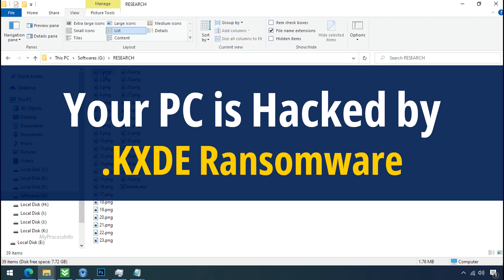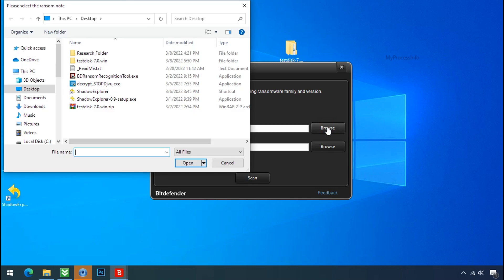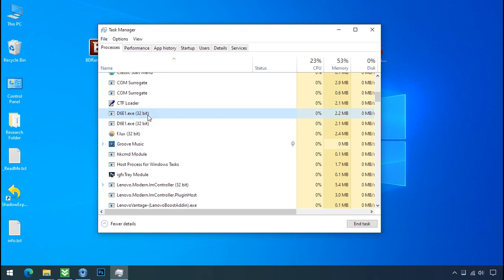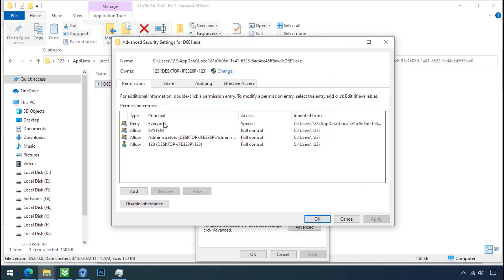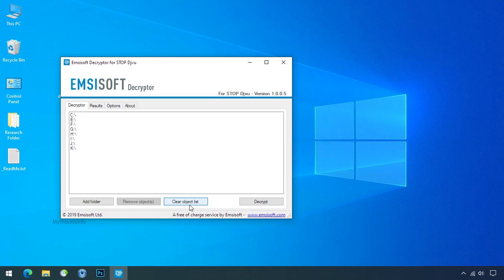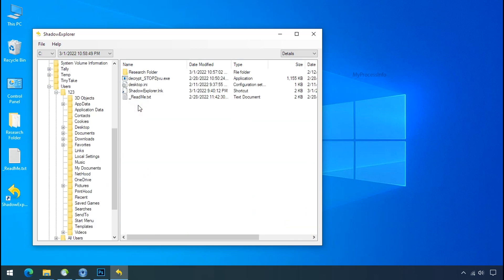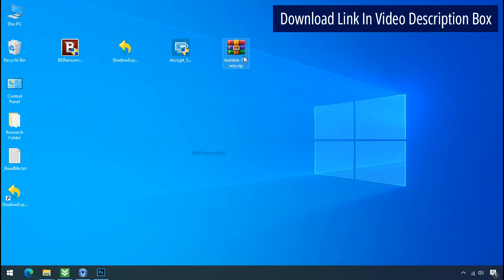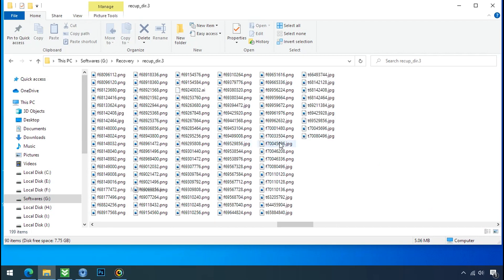[SOLVED] How To Remove KXDE Virus, [.kxde Decryption - Step by Step Assistance ]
Your PC is hijacked by the .KXDE ransomware virus. kxde encrypts all of your personal files and demands the ransom to buy the decryption key. In this video, we have explained how to decrypt the encrypted files. Just follow some steps to remove the kxde ransomware virus from your PC.

Note: All these KXDE ransomware decryption tools/software are Free Of Cost.

1) Download the kdxe Ransomware Recognition Tool.

2) Download the Ransomware Decryptor Tool.

3) Download The ShadowExplorer Software.

4) Download the PhotoRec Recovery Software.